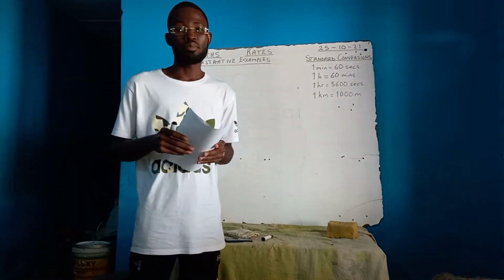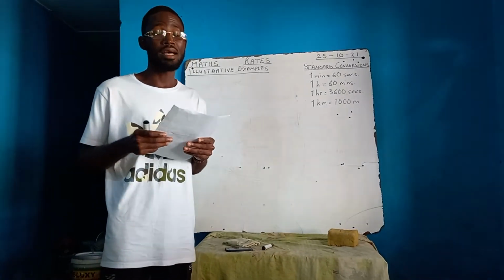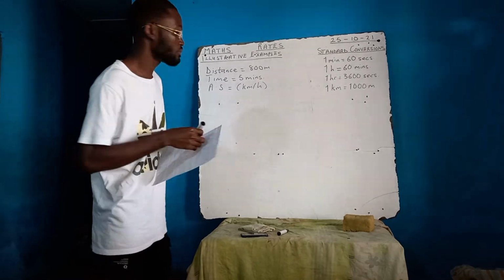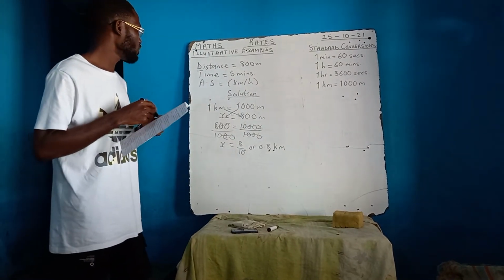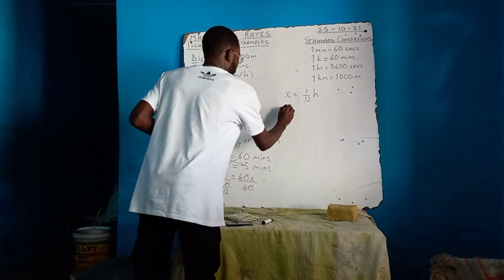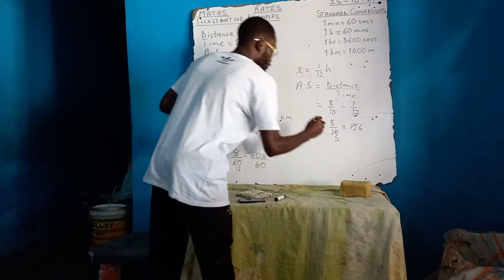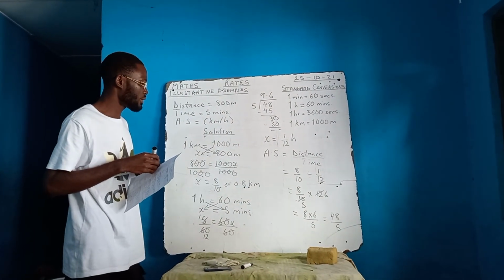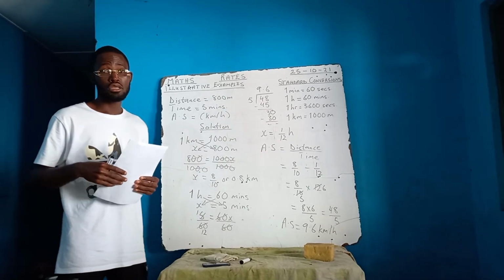maths LESSON TWO OF RATES.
UNDERSTANDING RATES...